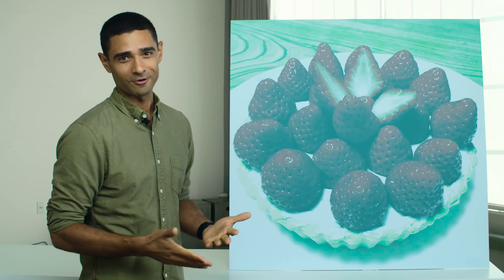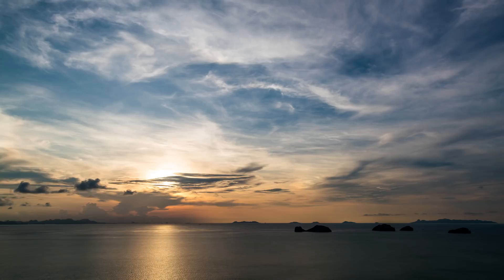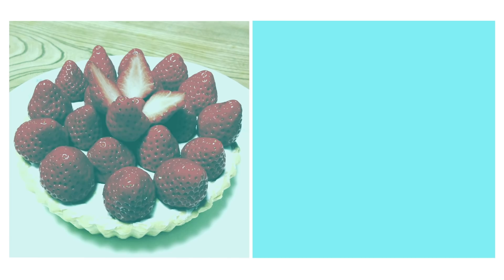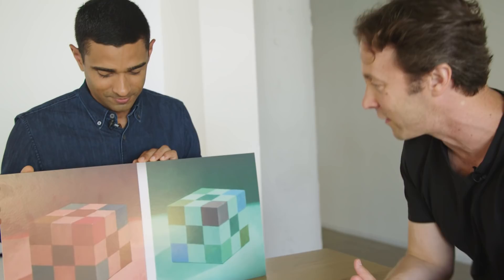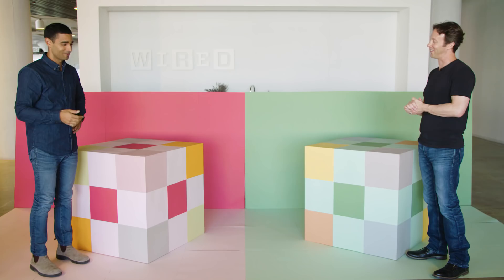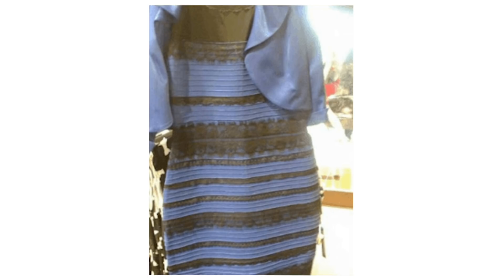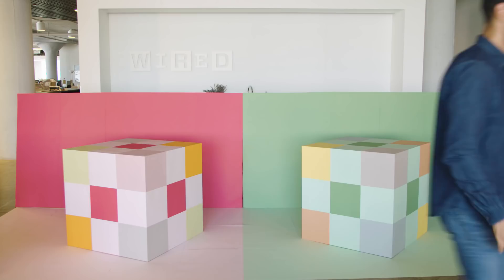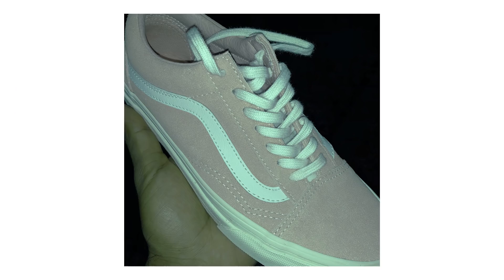Why Your Brain Thinks These Strawberries Are Red | Science Of Illusions | WIRED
What is color constancy and how does it trick our brain into seeing colors that aren't really there? WIRED's Robbie Gonzalez and neuroscientist David Eagleman use ambiguous photographs and giant props to explain light, color and the science of illusions.